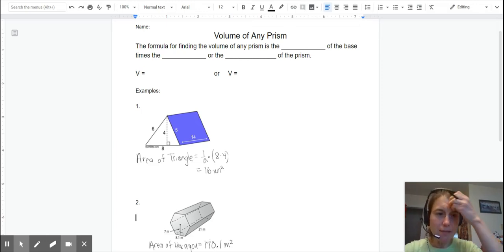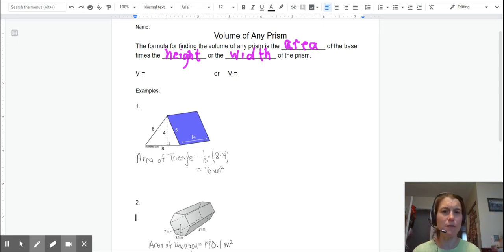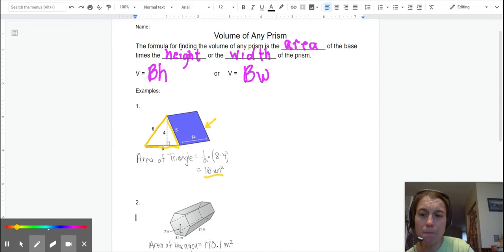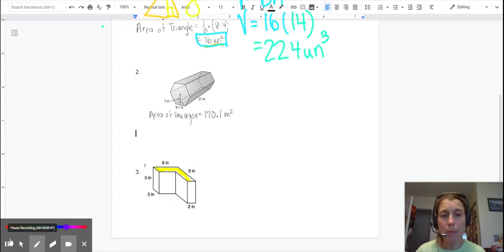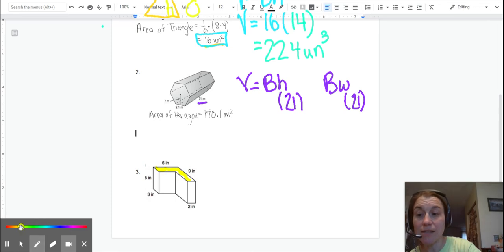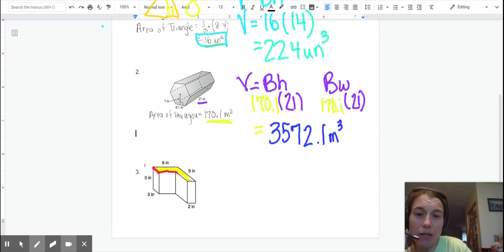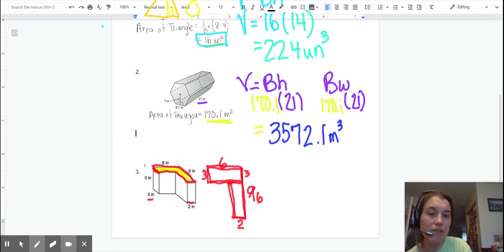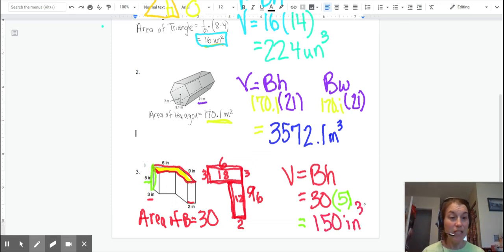Volume of Any Prism.Google Form Doc - Google Docs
This video is in the Volume of Any Prism Google Form